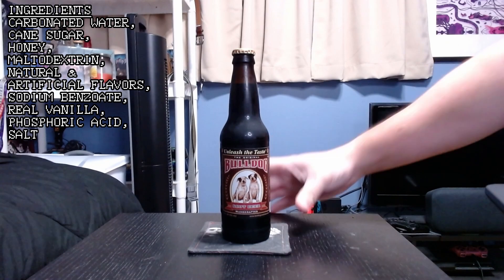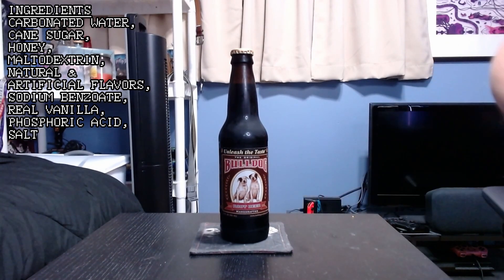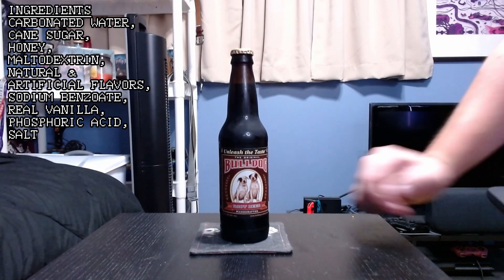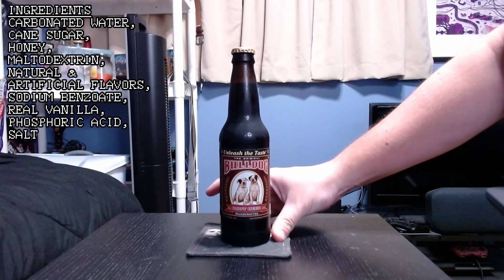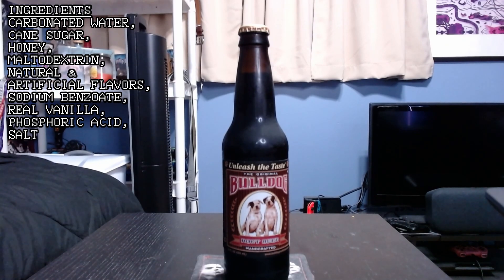One Bad Veggies Root Beer Review #44 - Bulldog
Welcome to One Bad Veggies Root Beer Review. Where One Bad Veggie Reviews Root Beer. Makes sense, right?

This Root Beer is no Bull(dog)

Intro - 0:00
Ingredients - 0:50
Scent - 2:10
Pour & Foam - 3:58
Taste Test - 4:36
Overall Grade - 6:19
Outro - 8:23